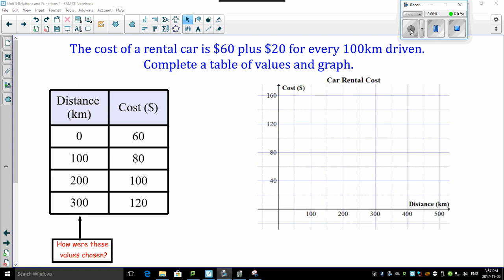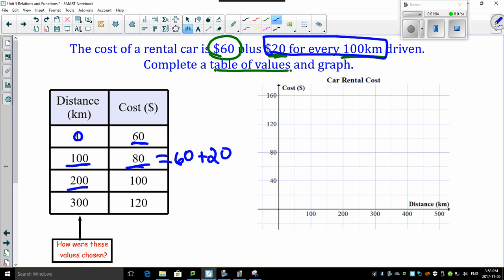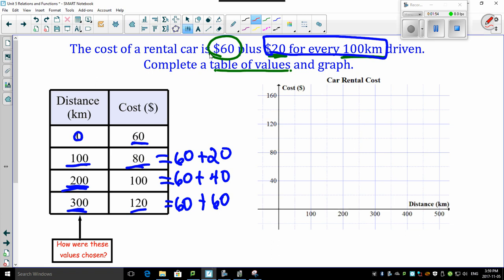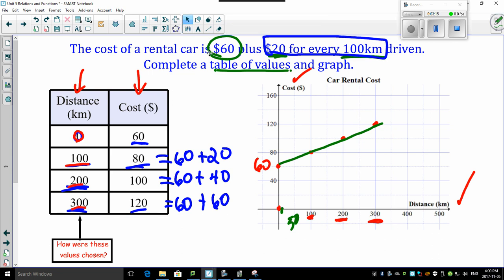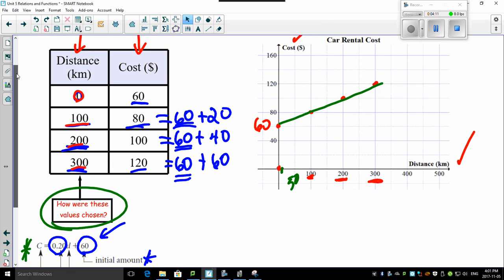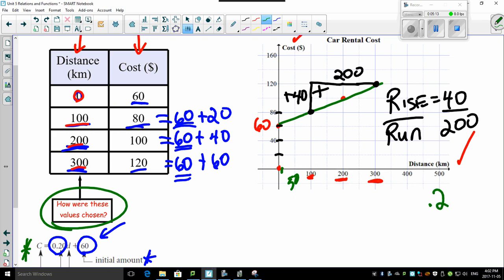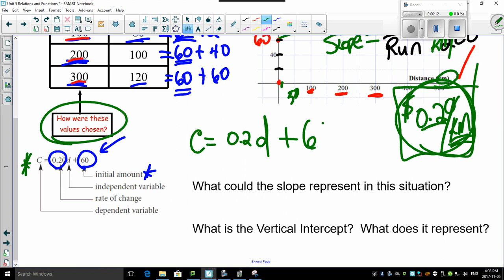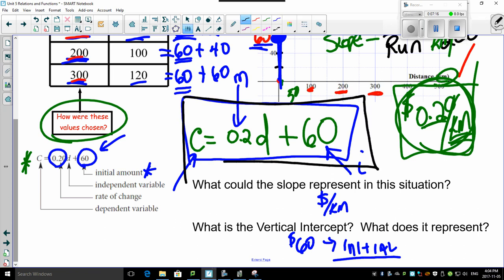5 6 7 Determining a Function given a Word Problem